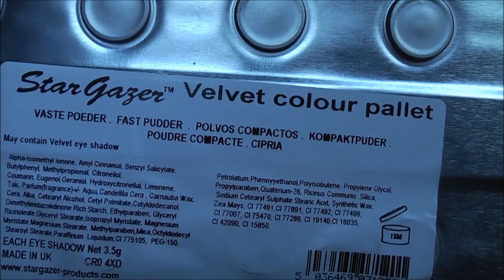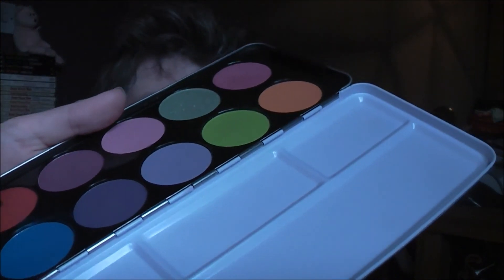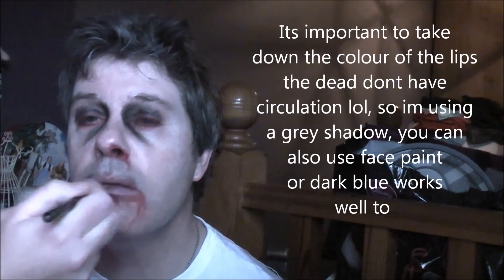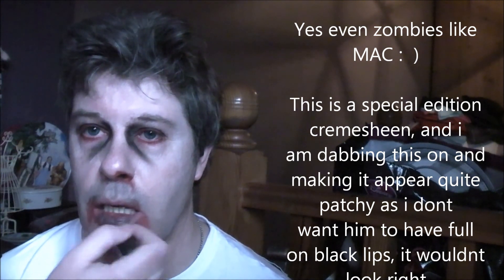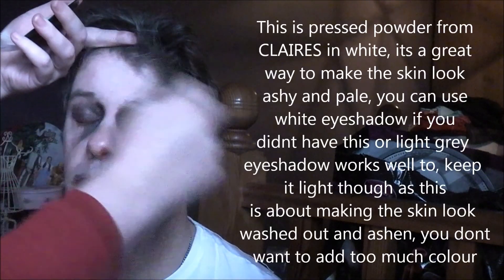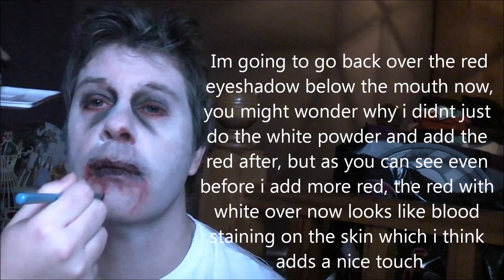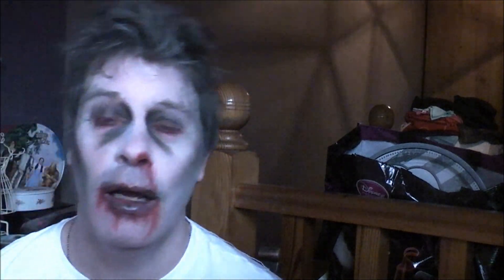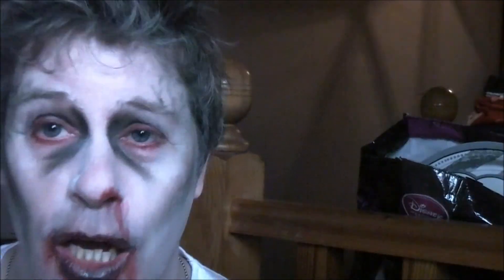13 Days of Horror - Alecs Halloween Makeover - Zombie Edition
Today at work Alec gets to dress up and play Halloween, i am so jealous!  Mind you right now i look like a zombie and thats without makeup lol, anyway I did this makeup look for Alec today, there are lots of captions as I wasnt up to talking very much and hope you enjoy i loved the finished look and its great to have something to give you on Halloween other than my pre recorded movie countdown xx